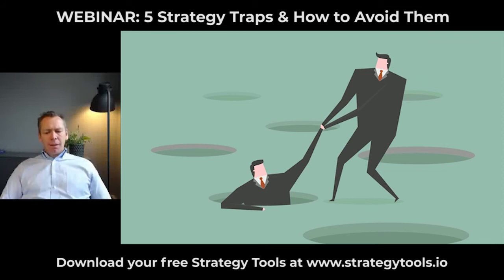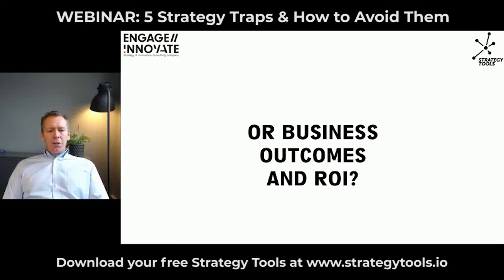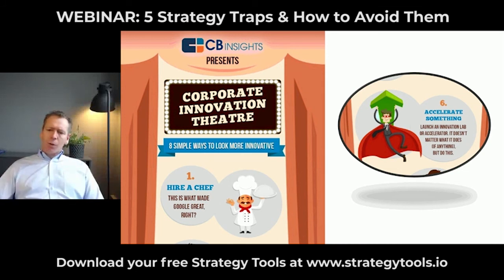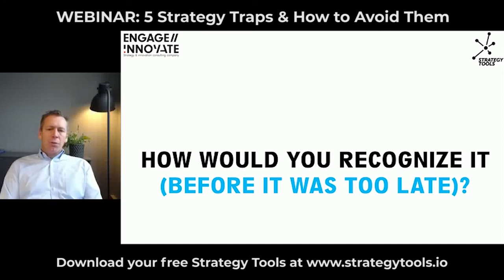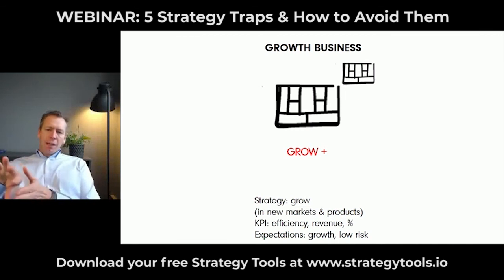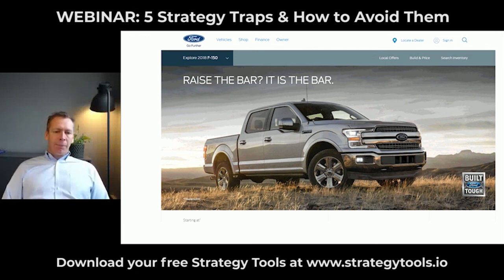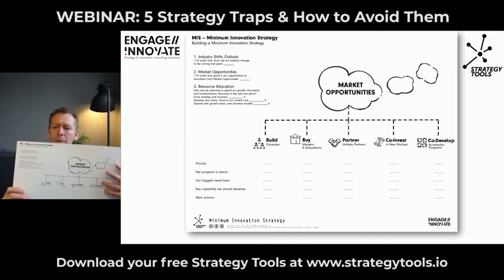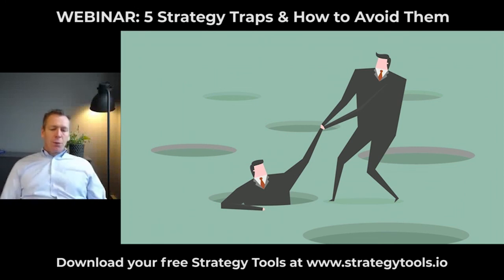[Webinar] 5 Strategy Traps & How to Avoid Them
Mar 5, 2018 - featuring Engage // Innovate & Strategy Tools founder Christian Rangen.

In the webinar, Chris dived into how you can avoid the biggest traps in strategy today and build better strategy programs in your company.

Key Takeaways:

-  Insights from the frontlines of strategy and transformation
-  Understand the Five Strategy Traps
-  Go behind the scenes to hear stories from the Strategy Traps in practice
-  Learn how to overcome the key obstacles to successful strategy.

Sign up for more free live webinars where you can get your questions answered live